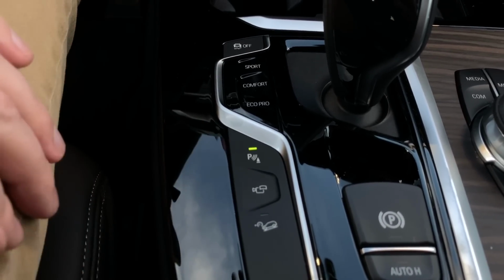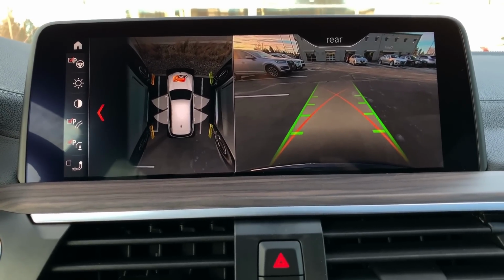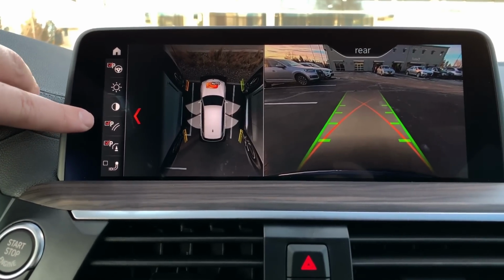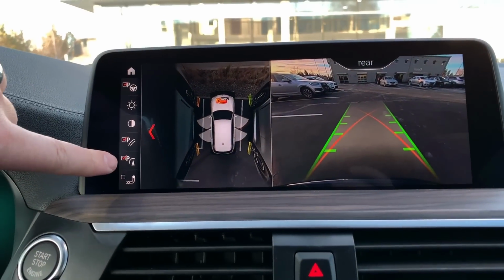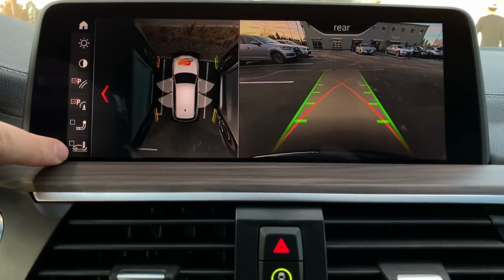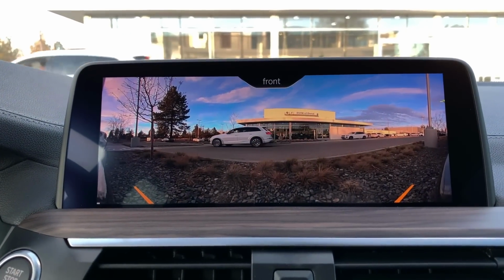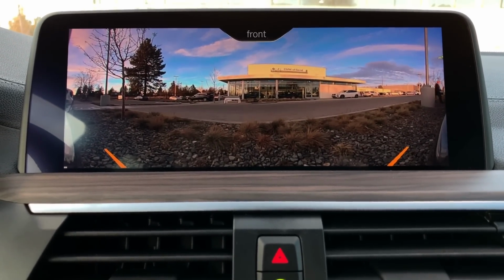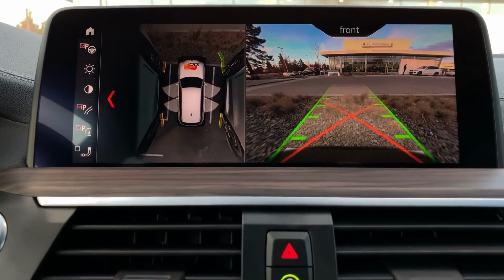BMW Cameras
Going over the different cameras offered in a BMW. The demo vehicle is a 2019 BMW X3. Note that these are NOT all standard features

Looking at purchasing a pre-owned car and want a history report? VinAudit is a more affordable Carfax alternative, available